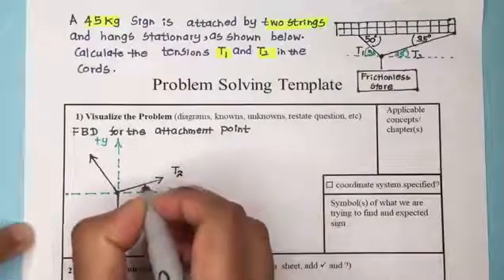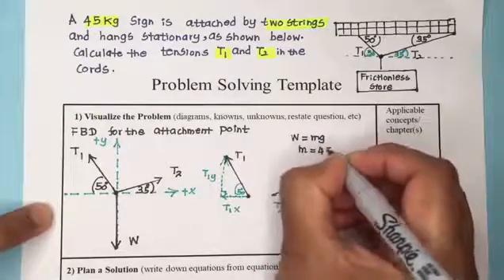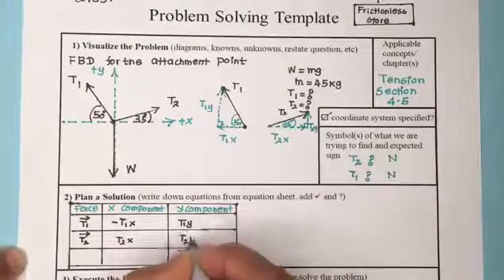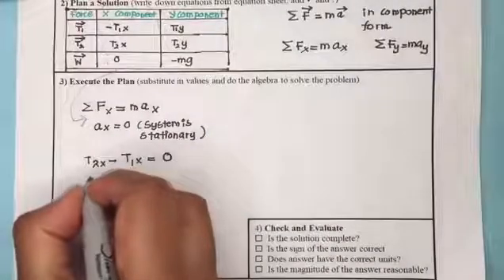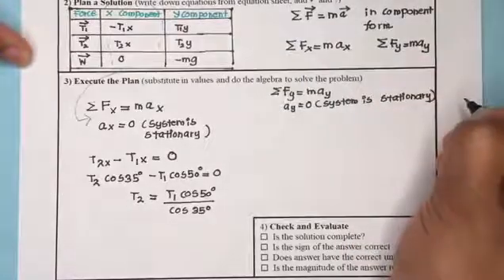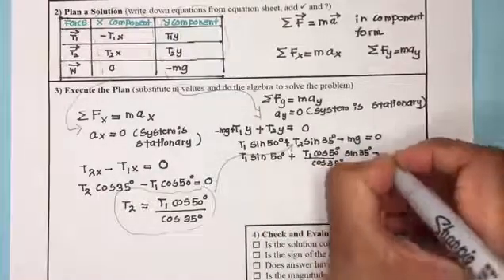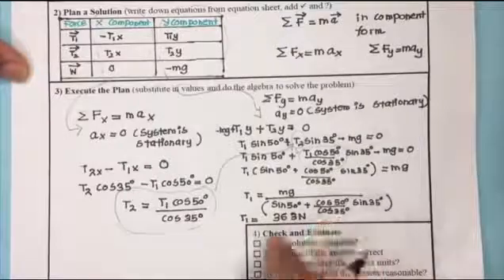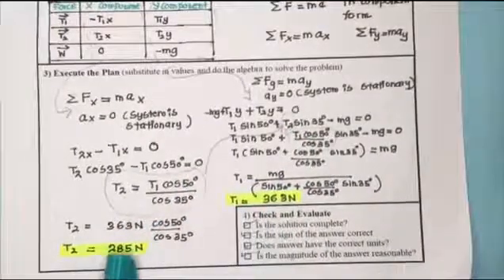6.14 Solution to Problem 10